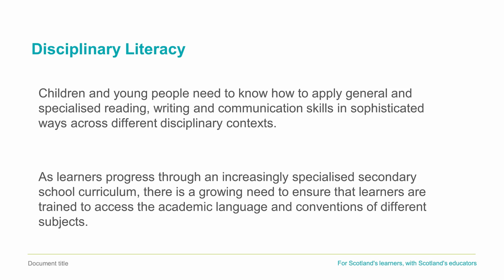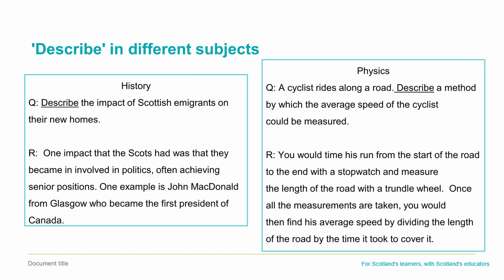DL PPT Part 1